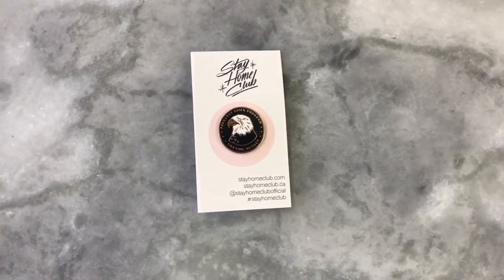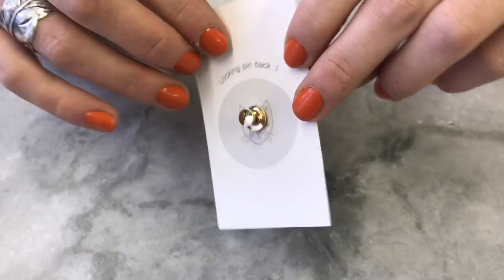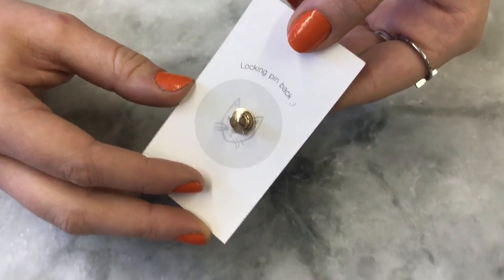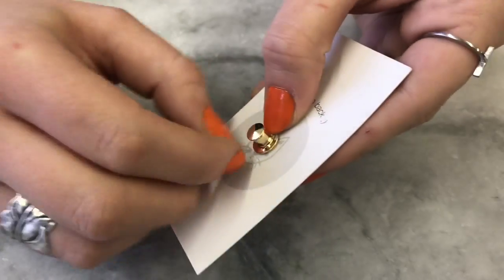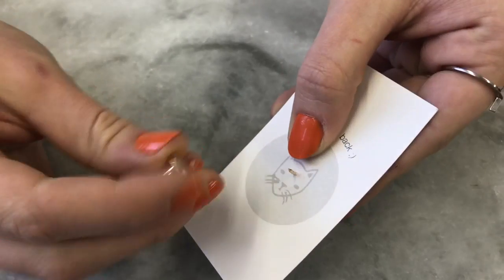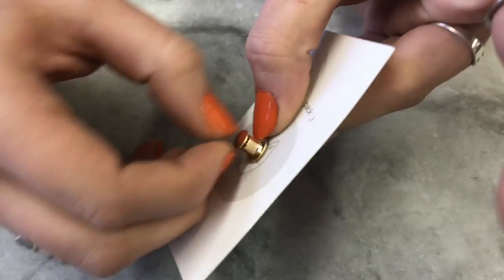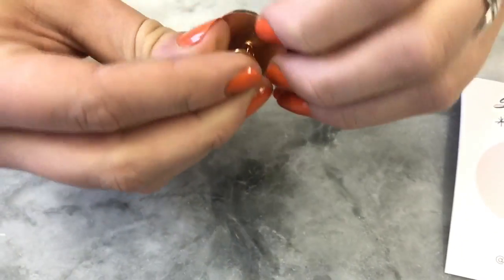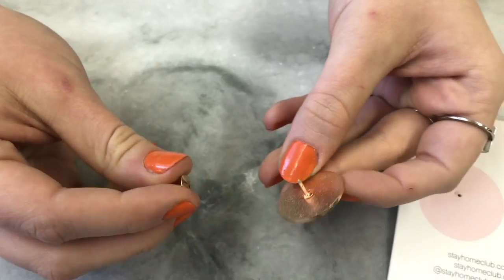How to use locking pinbacks / pin keepers